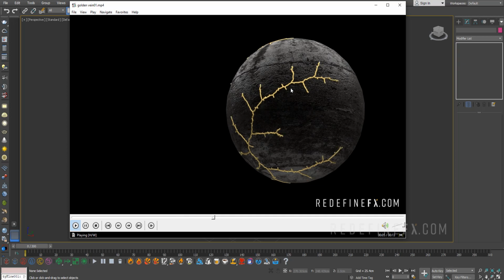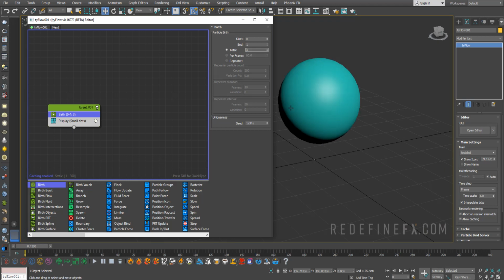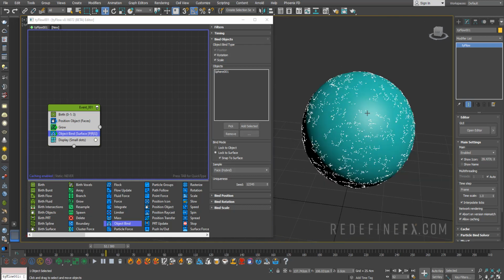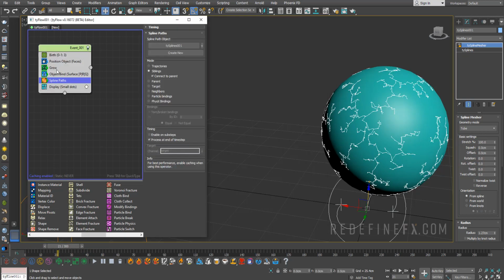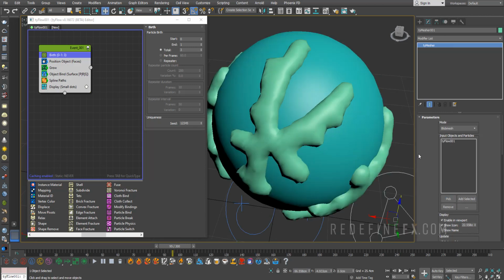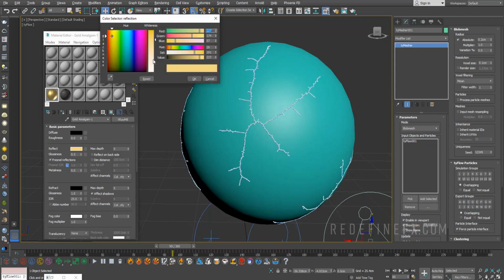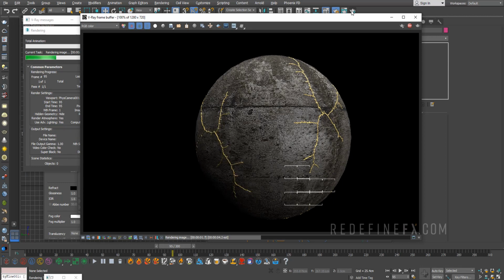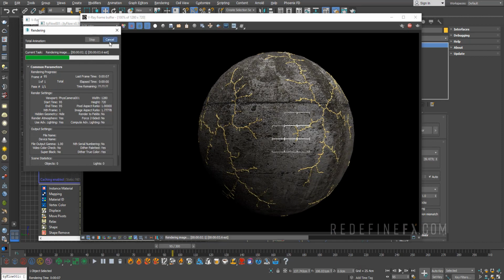Growing Veins with tyFlow & tyMesher Motion Design Tutorial in 3Ds Max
Download Your FREE tyFlow Project File Megapack by RedefineFX (20 scenes)

In this beginner friendly 3Ds Max & tyFlow VFX Tutorial I'll show you how to use the grow operator & tymesher to create growing veins that stick to the surface of our geometry. This can be used for a variety of visual effects, including electricity, organic growth etc.